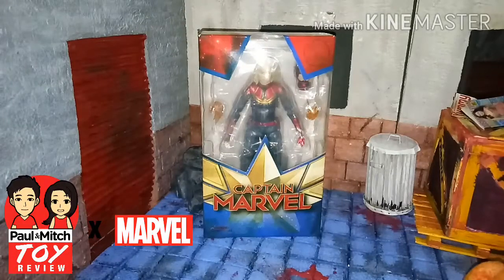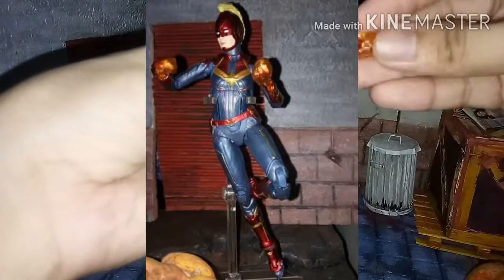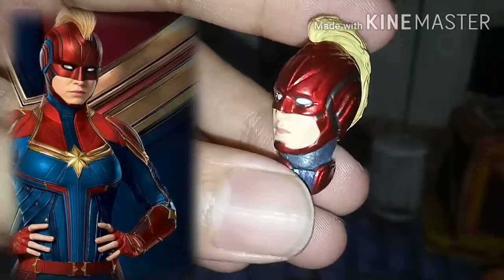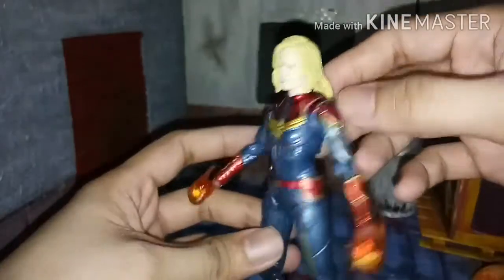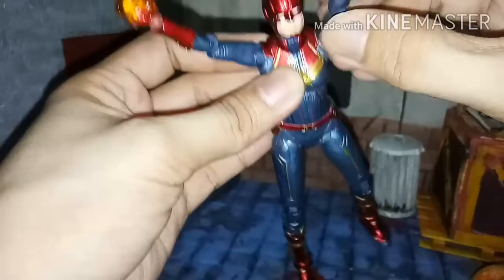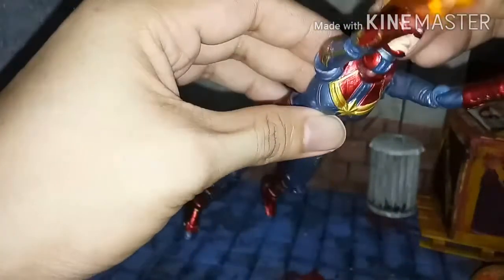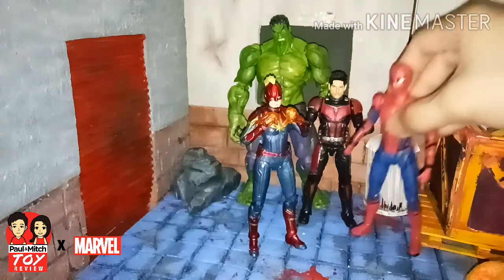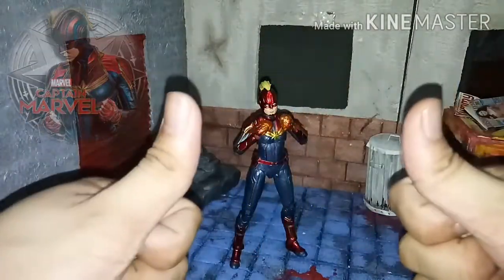SHF Captain Marvel Review Bootleg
06.08.20

"The New Avengers member who almost defeat Thanos! (spoilers?!) Flyin' higher,  further faster."

In this episode we will be checking  if she can do a flight pose. As flying higher, further faster.
And also well check if the paint and details is good too.
Its your choice if youre gonna decide to buy this figure too. :)
Thank you and keep safe.

Captain Marvel comes with :
• an alternade head ( masked head with mohawk hair)
• 2 set pairs of interchangable hands ( including fist hands)
Relaxed hands and open palm hands
•2 pairs of energy fire effect

(This channel is not for ages 12 and below.This is for adult collectors only)